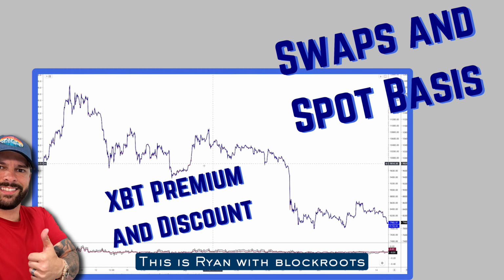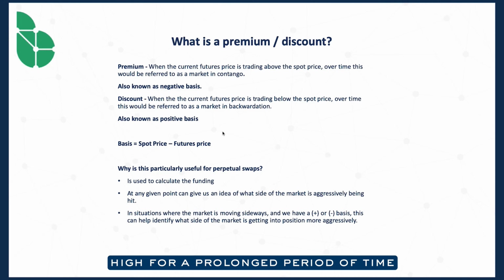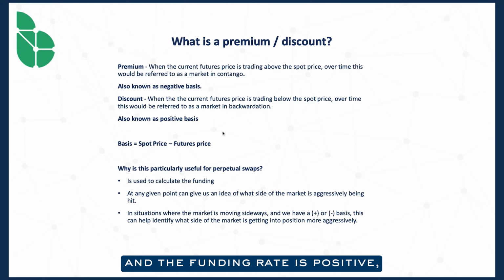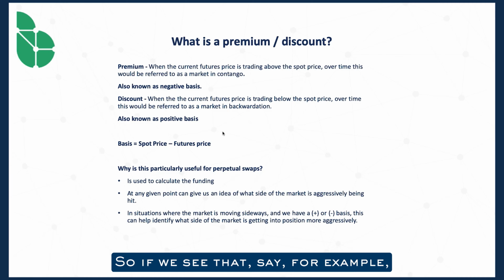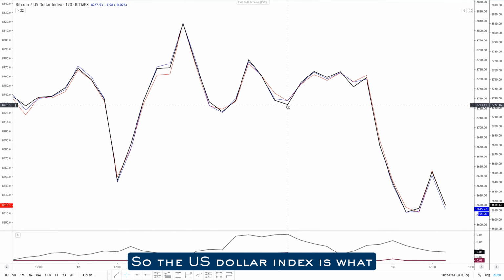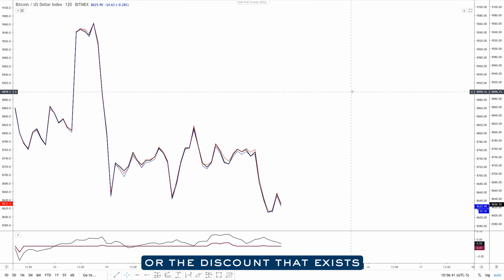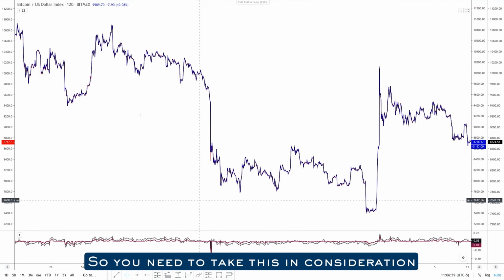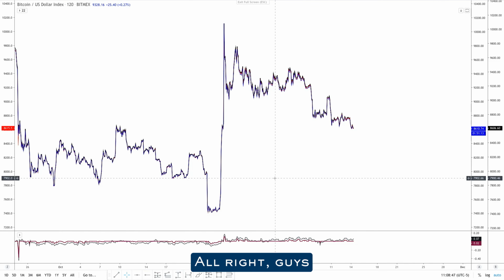Swaps and Spot Basis | Supplementary Material